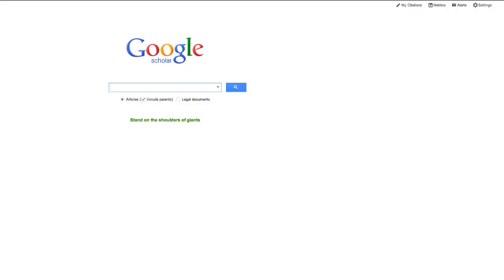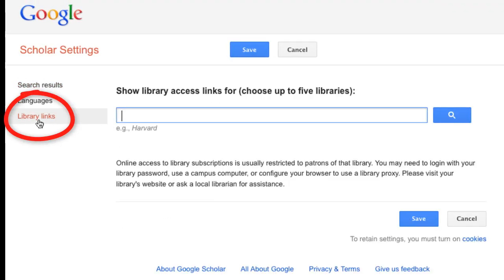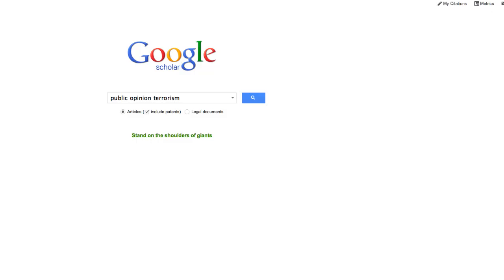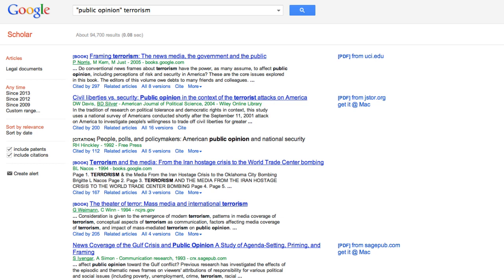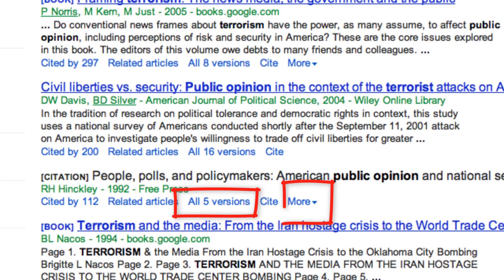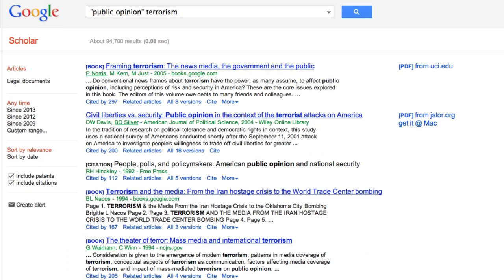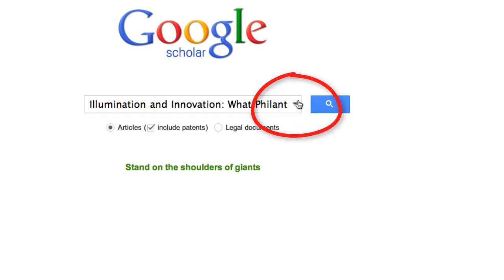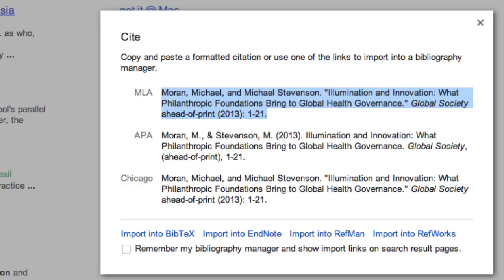How Library Stuff Works: Searching in Google Scholar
McMaster University Libraries presents searching in Google Scholar.

Table of Contents:

00:02 -
00:03 -